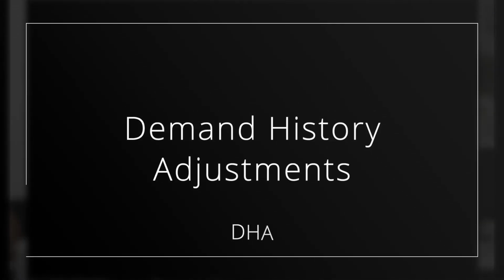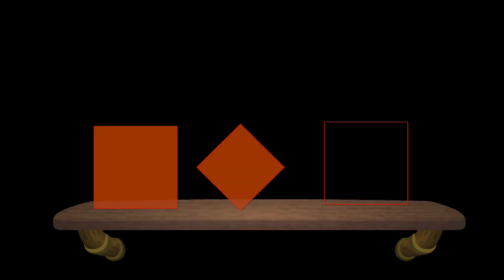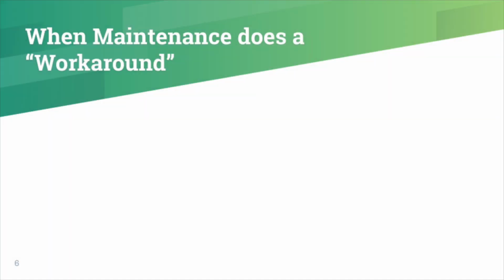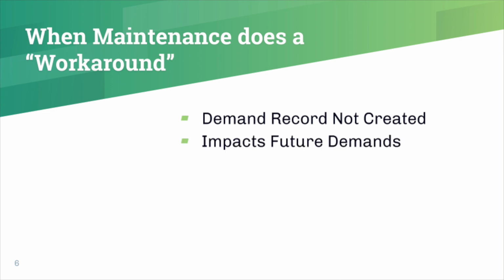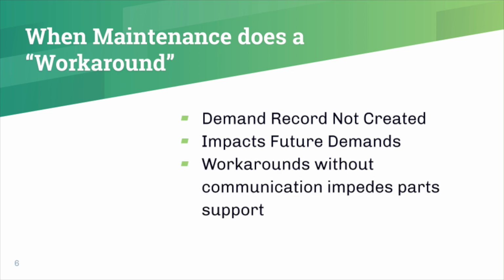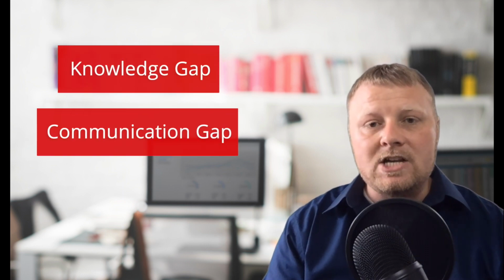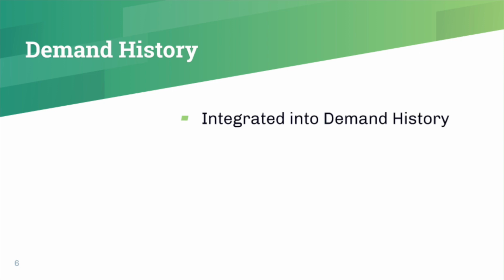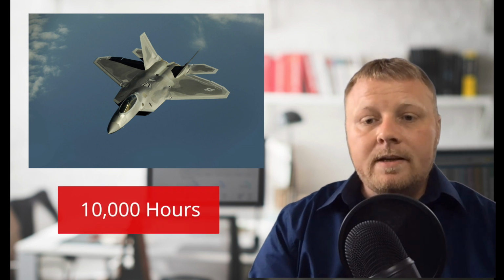Demand History Adjustments (DHAs) and Demand Data Exchange (DDE) Air Force & DLA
Learn about Demand History Adjustments (DHAs) and Demand Data Exchange (DDE) in the Air Force & DLA.
Recorded through my ➔ Blue Yeti Mic

➔ GREEN SCREEN